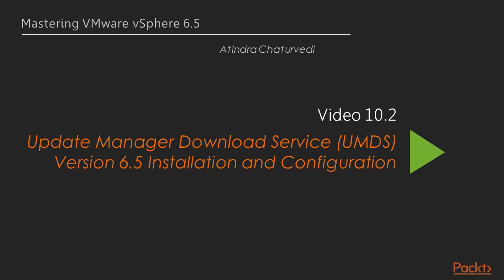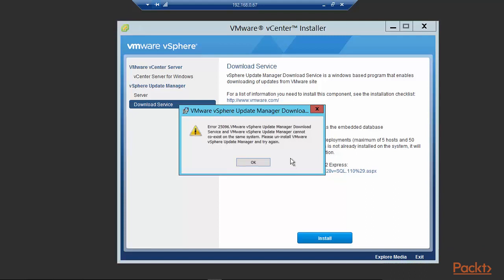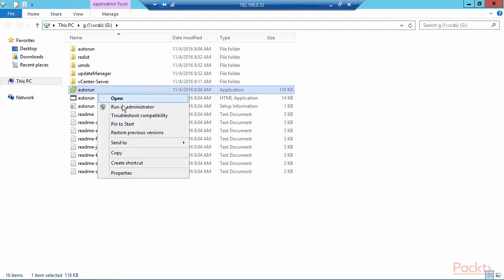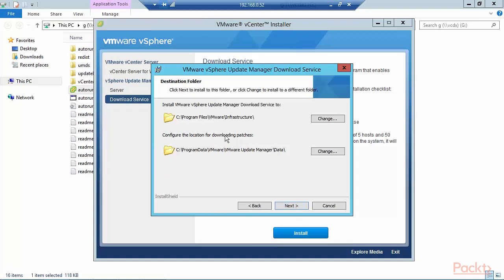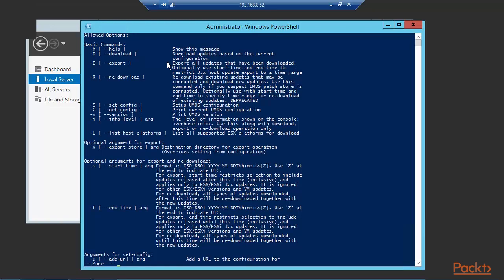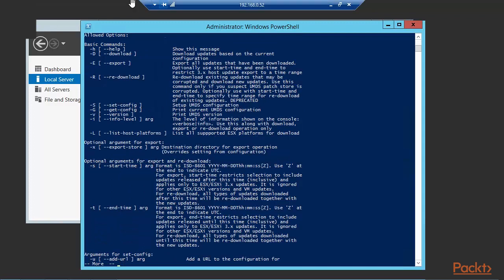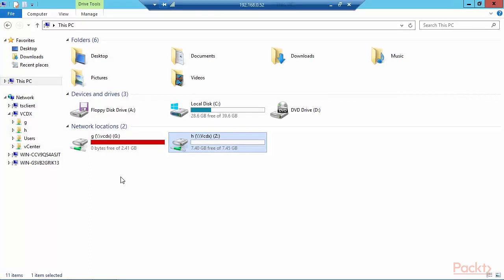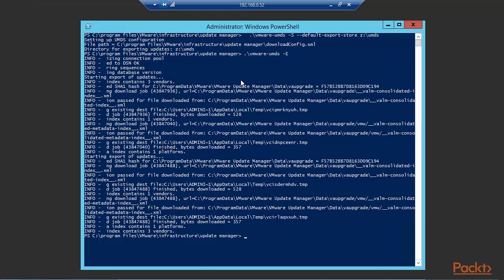Update Manager Download Service UMDS Version 6 5 Installation and Configuration